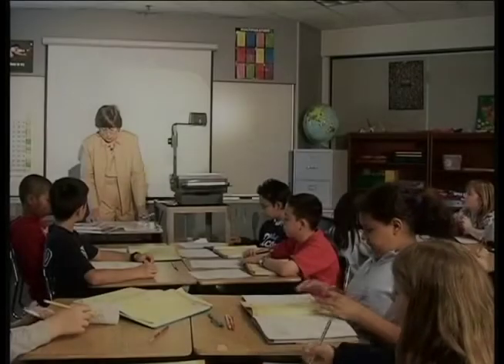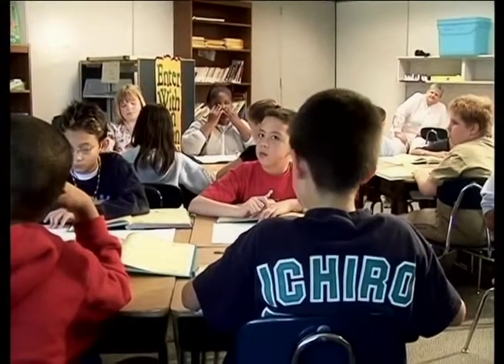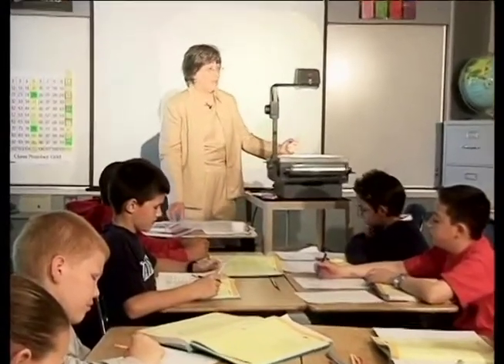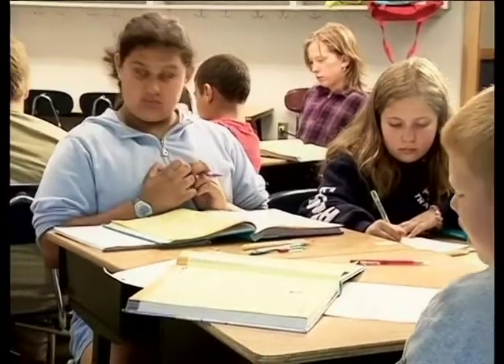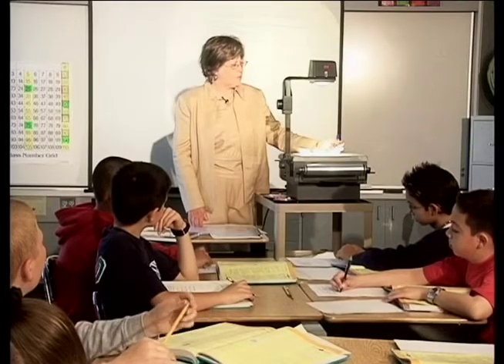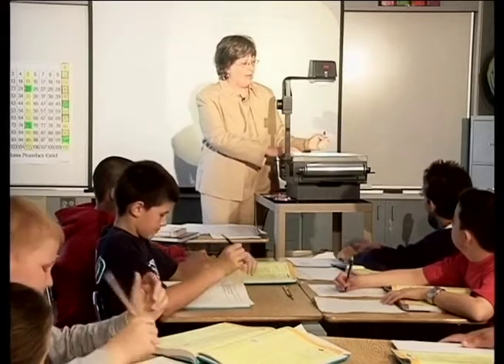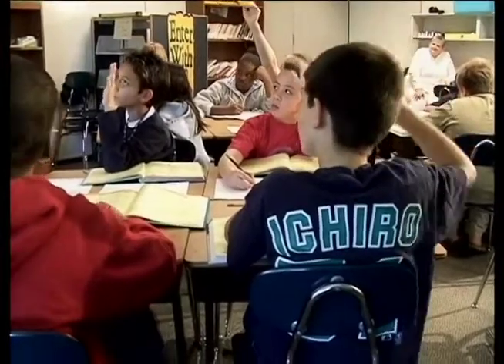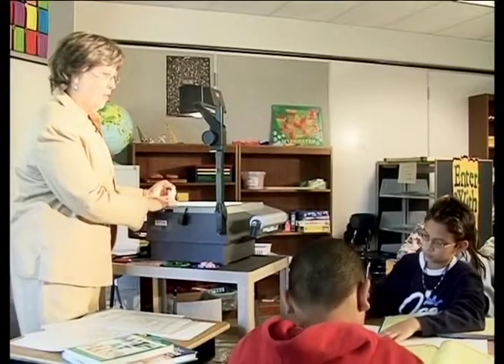Classroom Clips - 5th Grade Math - Bonnie Bushaw - Contrast (Part 2)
The BERC Group has an ever expanding collection of videos designed to help educators see, study, and understand elements of Powerful Teaching and Learning. These are real teachers teaching real students. These lessons were edited into 15-20 minute segments that remove some of the transition time without removing any of the important instruction. The end result is a series of classroom clips that show full lessons, from introduction to conclusion, in segments short enough for a teacher to view in 20 minute sessions.

This video clip features a "contrast" 5th grade math lesson taught by Bonnie Bushaw. The "In Contrast" series is designed to help educators see, study, and understand the differences between teacher-centered classrooms and student-centered classrooms. Viewers also get ideas for their own instruction by listening to teachers plan and reflect on their own lessons.